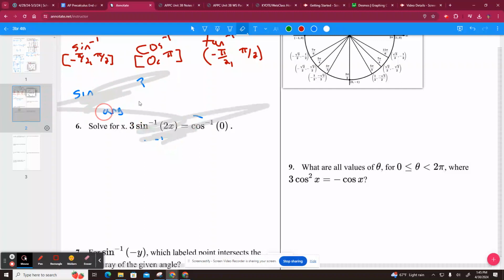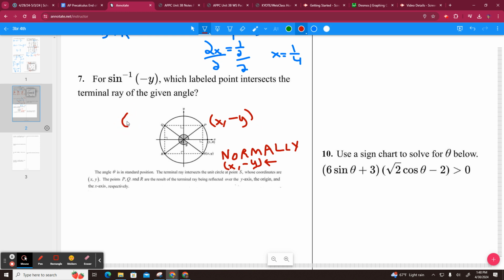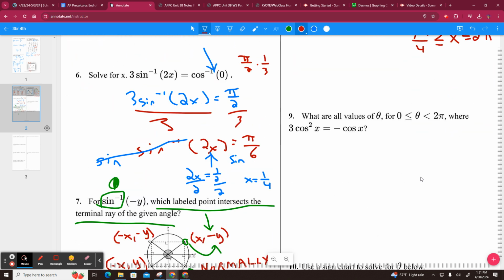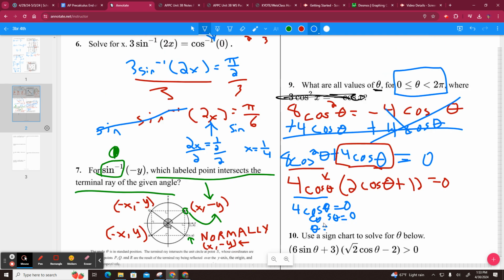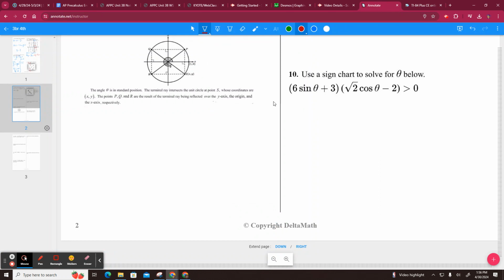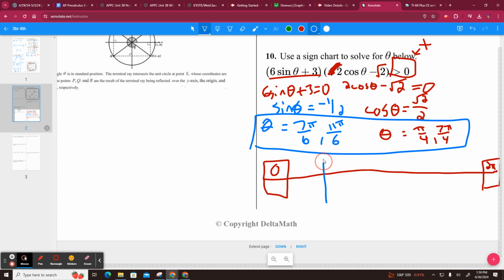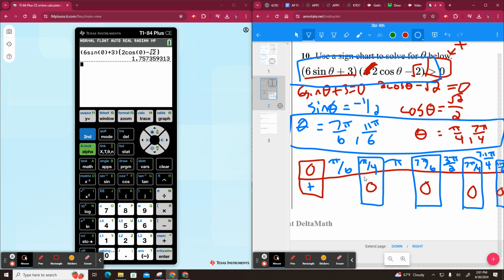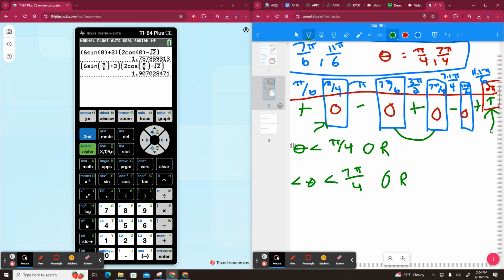APPC UNIT 3B REVIEW 6-10